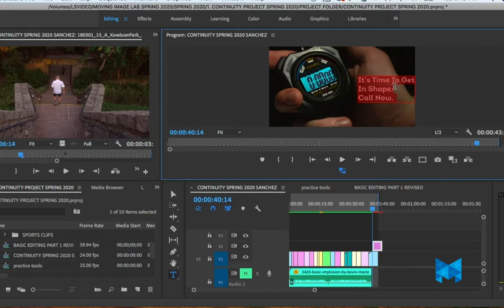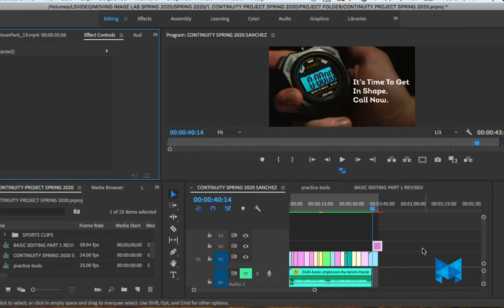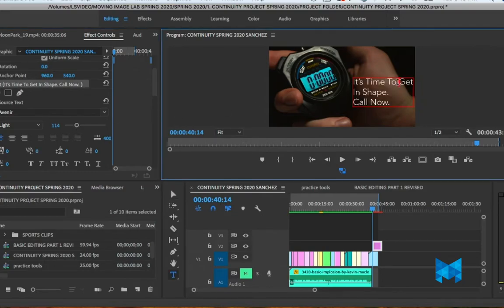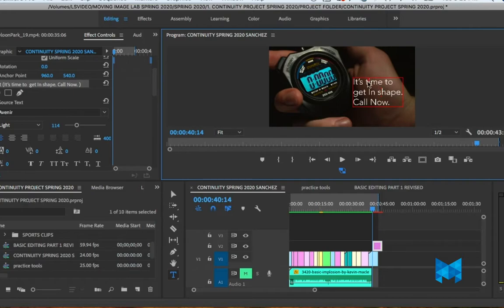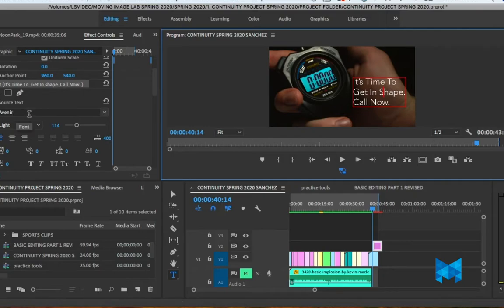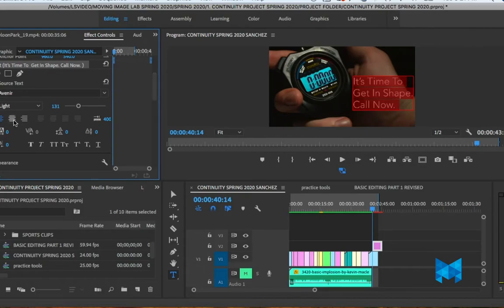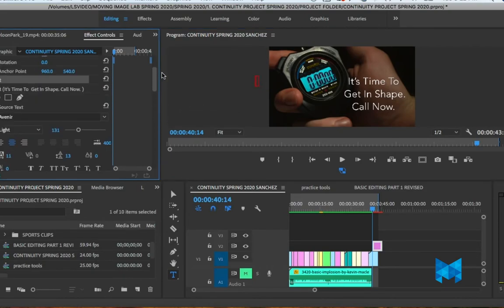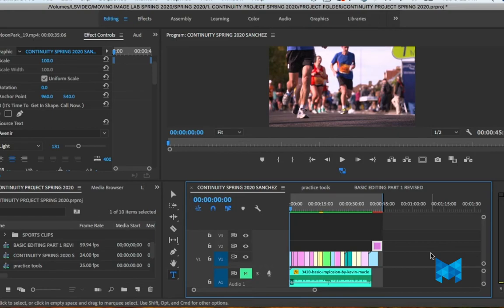Moving Image Lab BASIC EDITING 2_REV 6 23 20